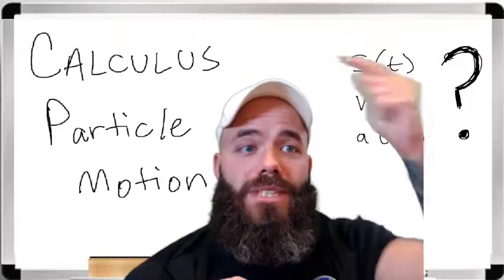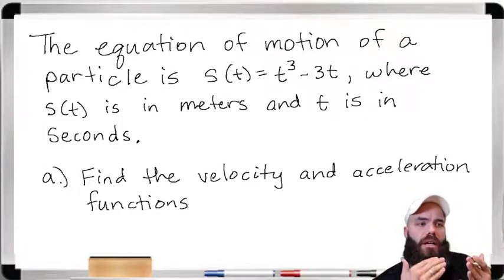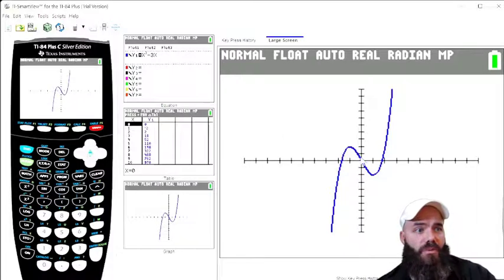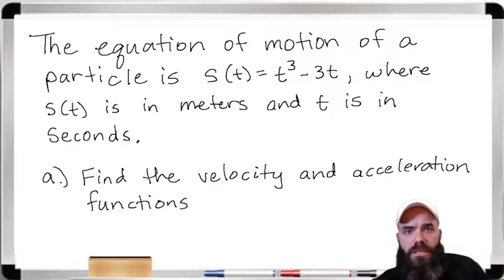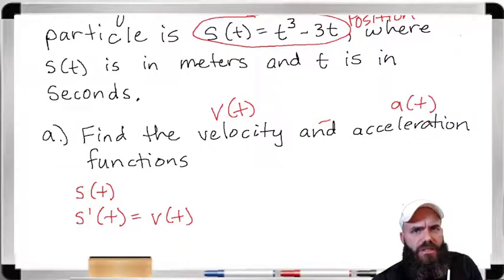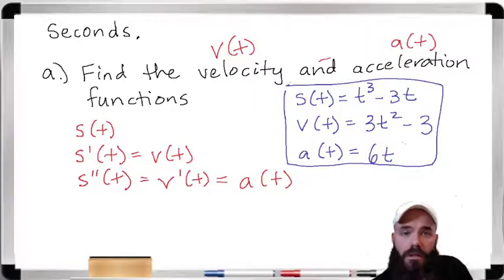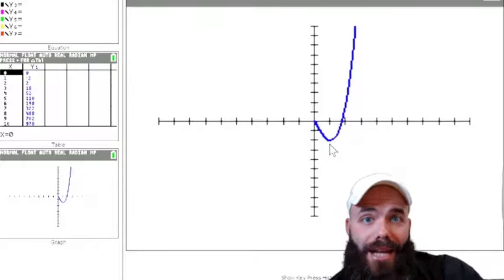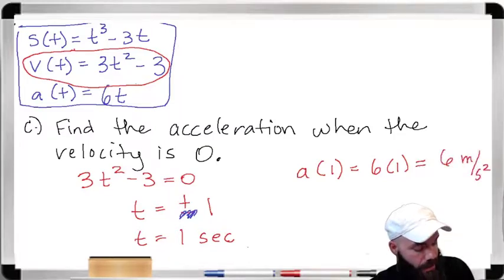Position, Velocity, and Acceleration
In this video, we talk about particle motion and discuss the position, velocity, and acceleration functions. This is meant as an introduction level video to these concepts; a more in-depth example will be uploaded soon.